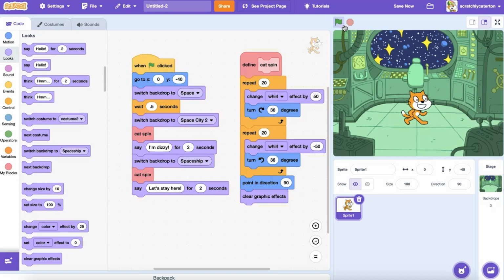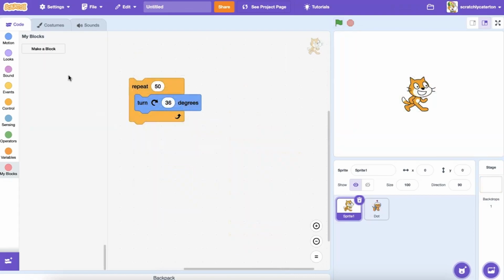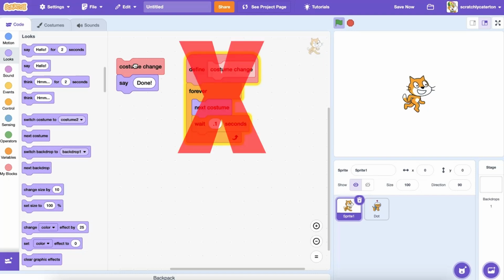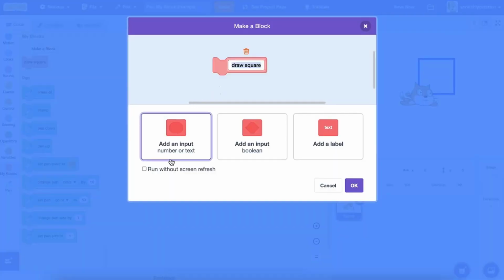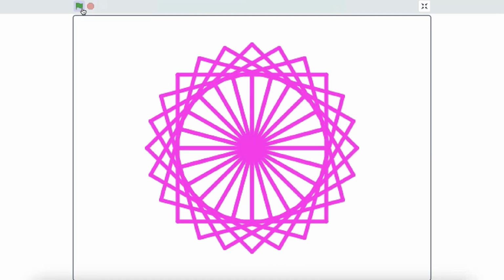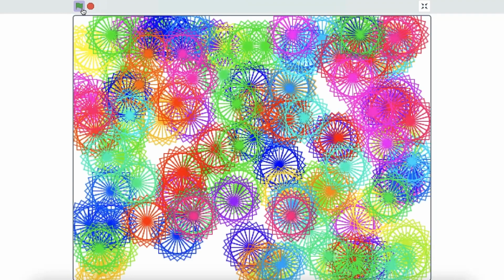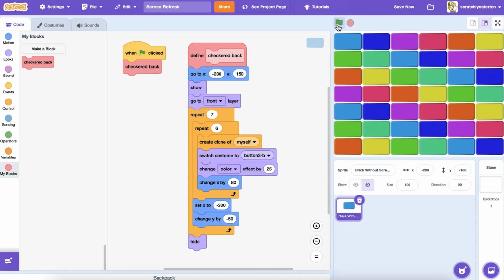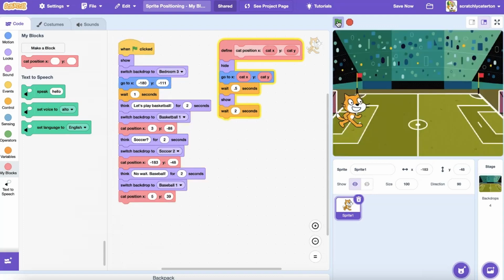Scratch My Blocks, Part 2 Tips and Tricks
Scratch is all about experimentation and creativity, so don’t be afraid to try out different things and see what works best for your project. You can always tweak and refine your drawings and scripts until you’re satisfied with the result.